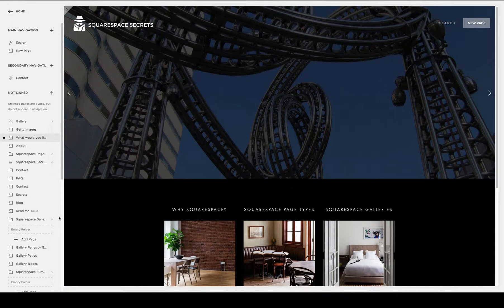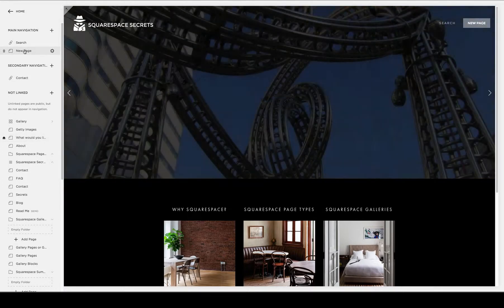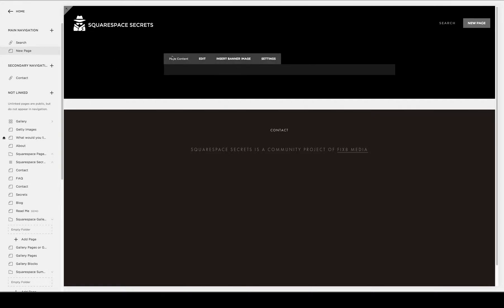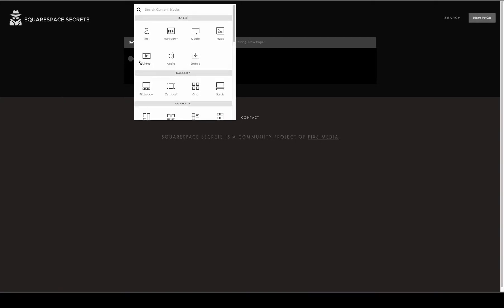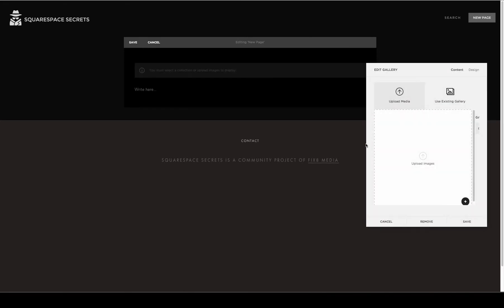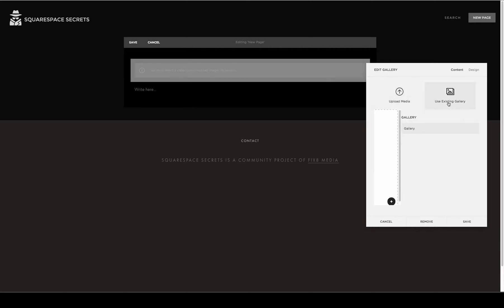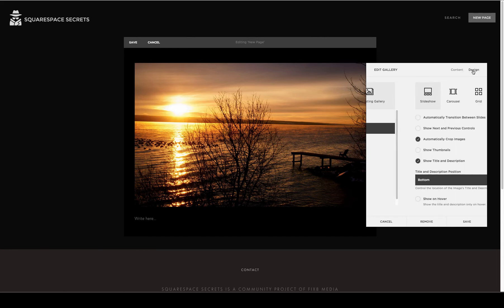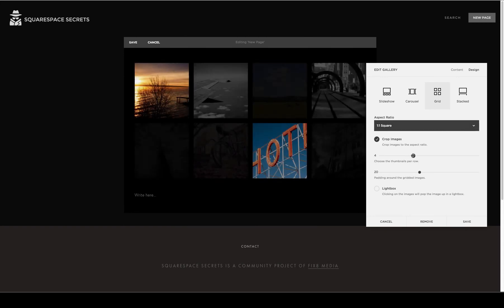Using the Squarespace Gallery Block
Squarespace websites are known for having the ability to display galleries in some pretty amazing, not to mention, mobile responsive ways.  Many of the templates are designed with portfolios and galleries in mind, and varying templates offer different styling choices when using Gallery Pages.